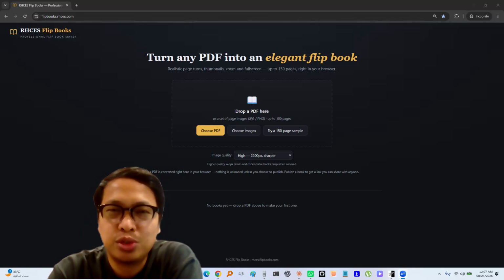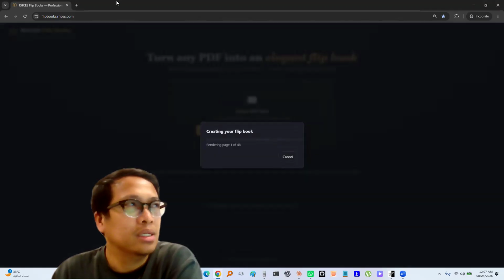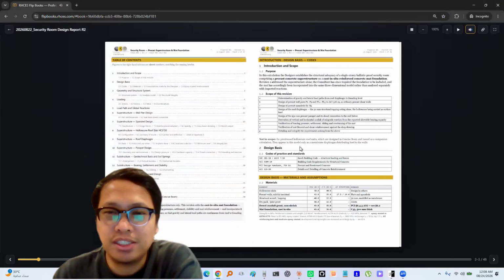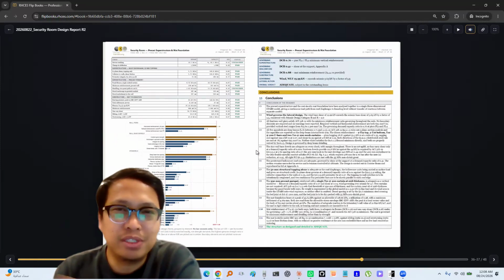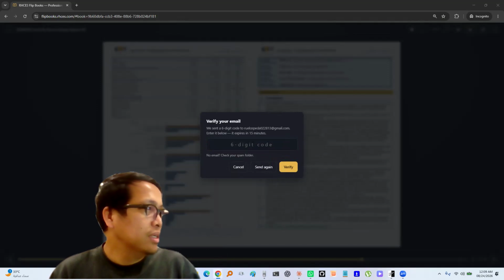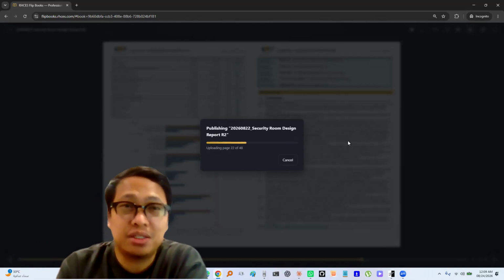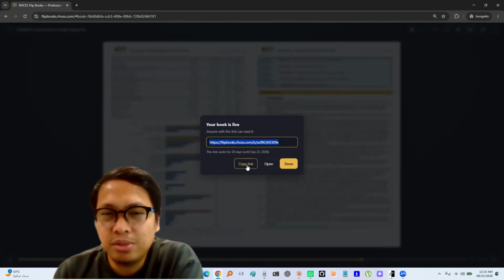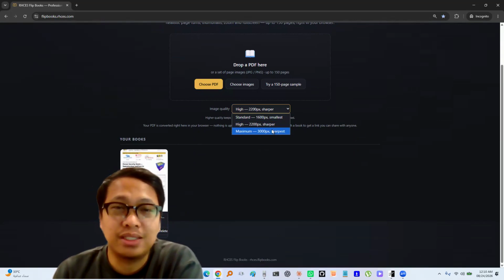Free RHCES Flipbook Maker! 📚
Create professional flipbooks from your PDF files and images quickly and easily. 🙂